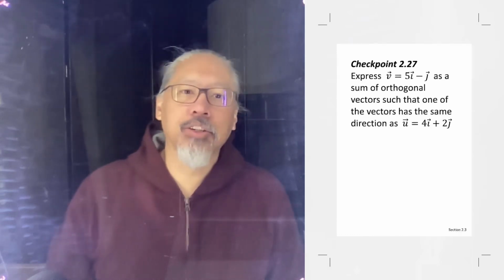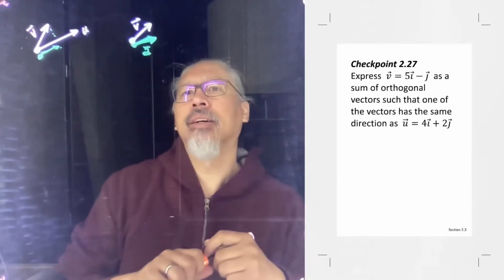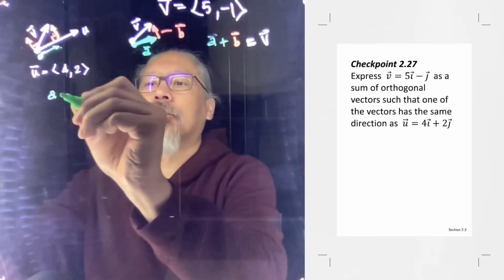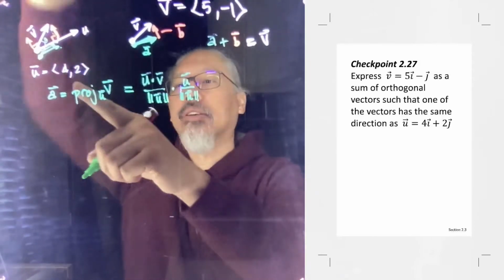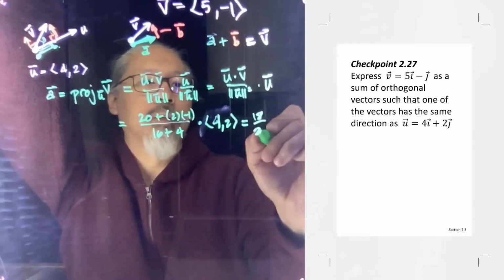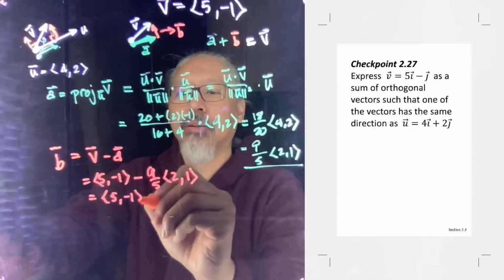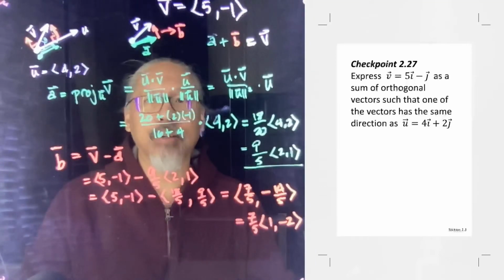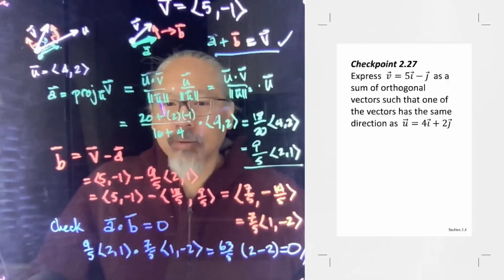m253 CP2 27